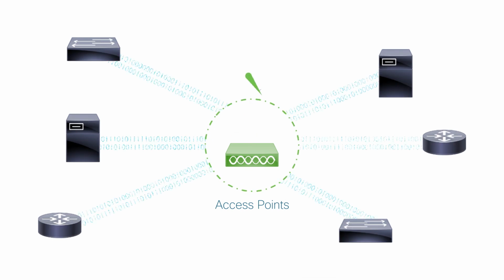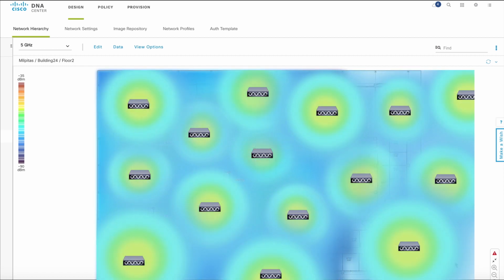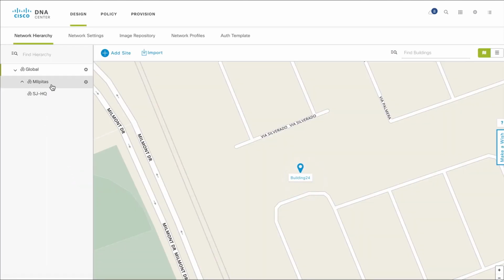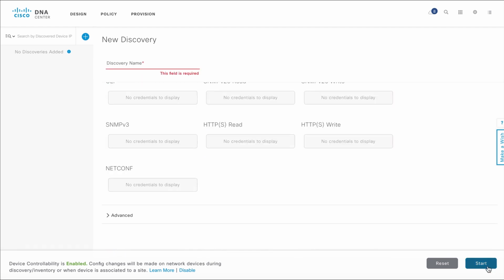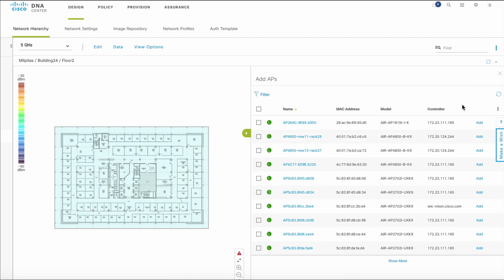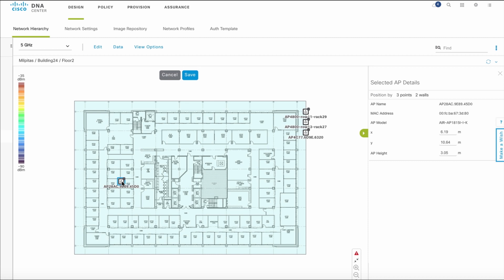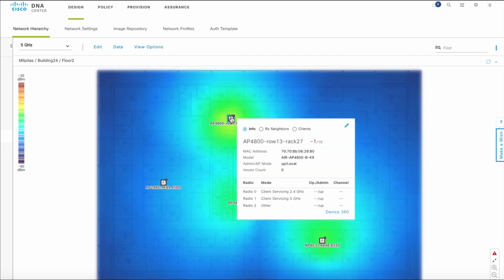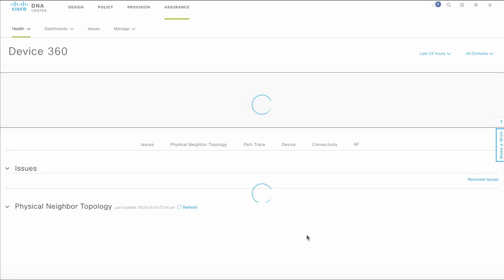How to Add and Place Access Points on a Floor Map Using Cisco DNA Center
In this video, we demonstrate how to add and place access points on a floor map in Cisco DNA Center. Learn how to visualize and optimize your wireless network design by accurately mapping access points across your facility. This step-by-step guide shows you how to use Cisco DNA Center’s intuitive interface to ensure proper coverage, improve network performance, and streamline your wireless network setup.

  What you’ll learn in this video:
  – How to add and configure access points in Cisco DNA Center
  – Step-by-step instructions for placing access points on a floor map for optimal wireless coverage
  – Best practices for visualizing and optimizing your wireless network design
  – How Cisco DNA Center simplifies the planning, deployment, and management of your wireless network

  This video is ideal for network engineers, IT professionals, and system administrators responsible for deploying and managing wireless networks using Cisco DNA Center.